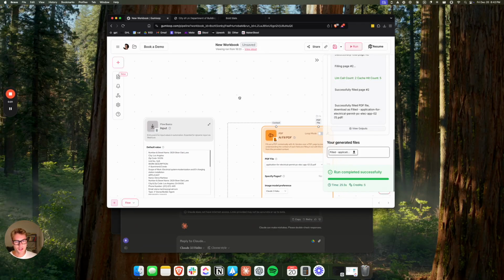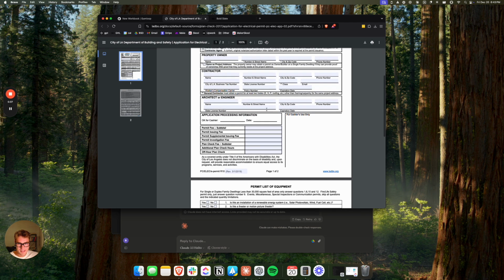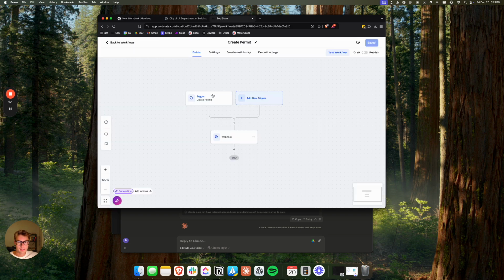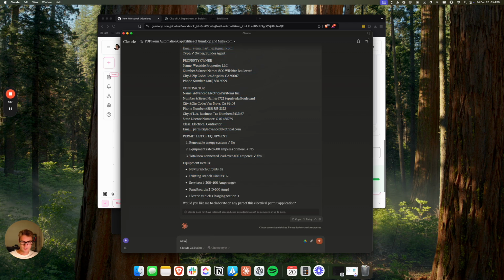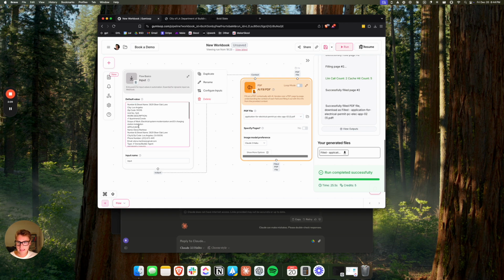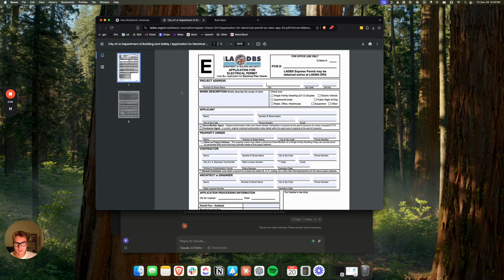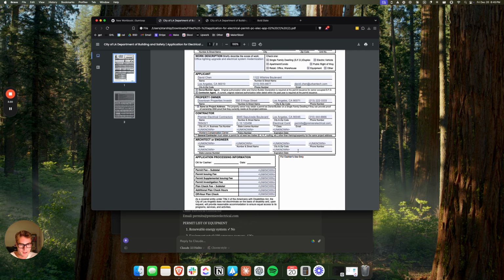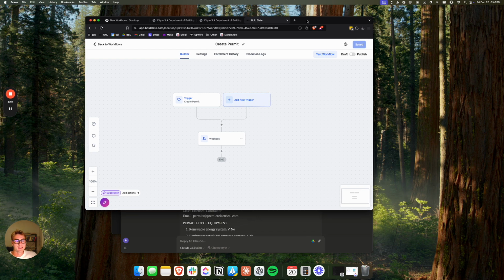Autofill Any PDF with GHL using AI (Sell This for $500 / Mo EASY)